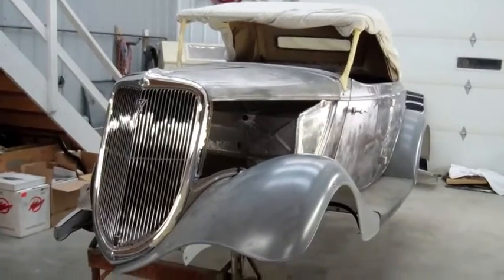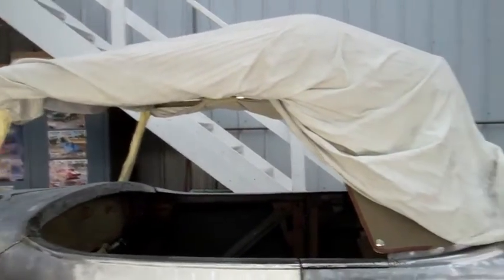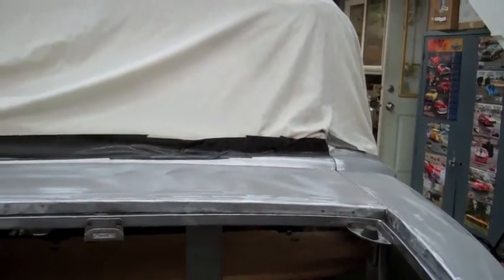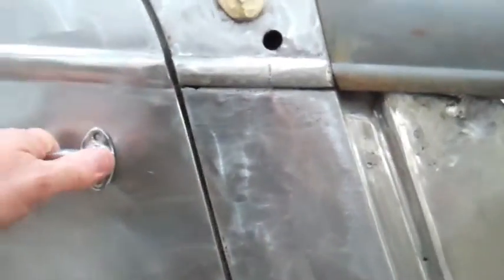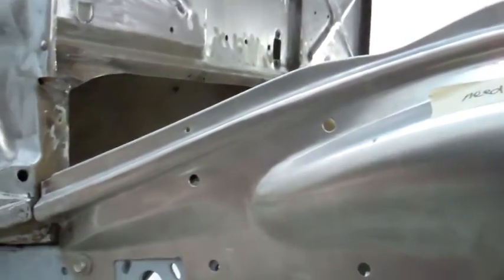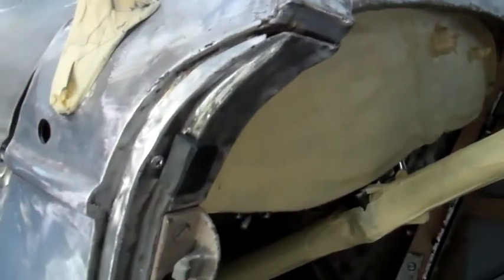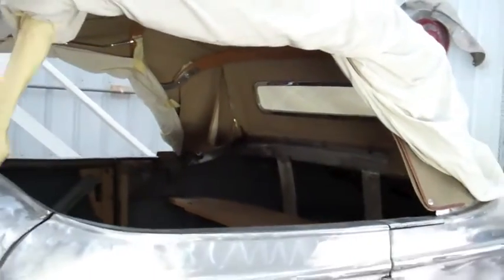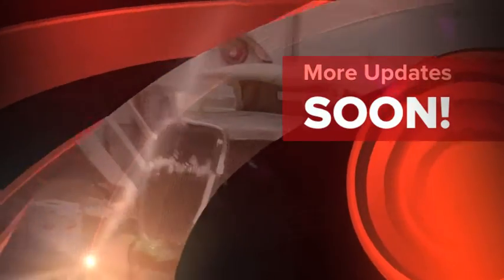The 34 Ford bodywork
Steve Staysko highlights the final stages in the bodywork of his original 1934 Ford Roadster restoration. for more info and pics of the restoration journey